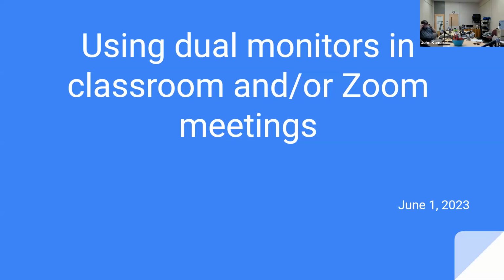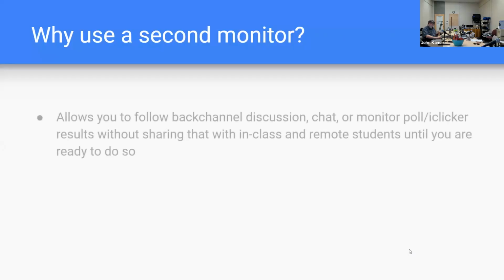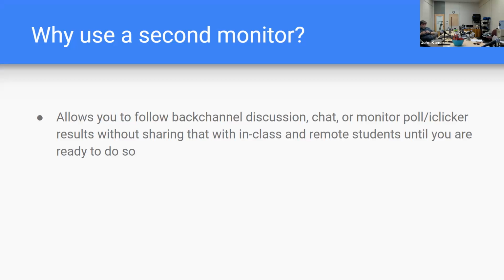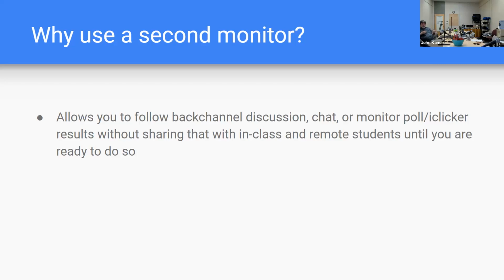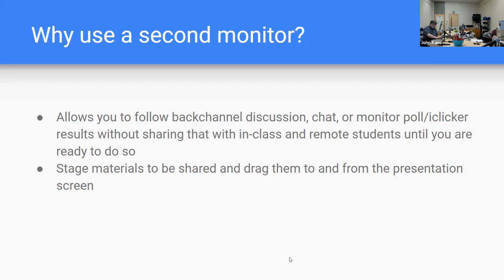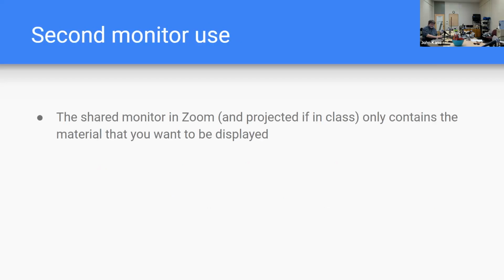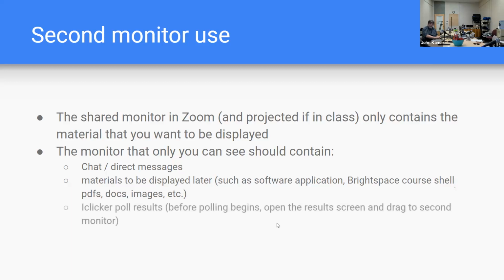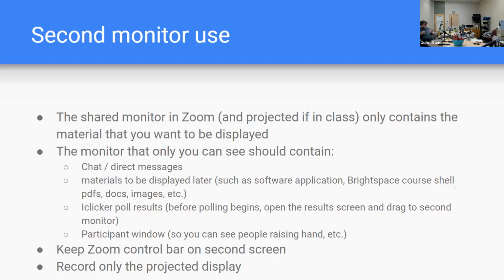Session 33: Using dual monitors in classroom and/or Zoom meetings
If you have two monitors in your classroom, office, or home, you can engage in presentations much more efficiently. In this session, strategies for using a second display effectively will be discussed. This is particularly relevant for those using iClicker Cloud in their classes or those who need to monitor remote chat while also presenting in person.